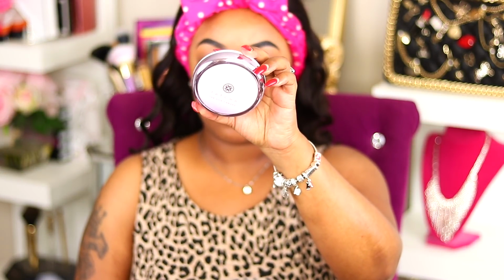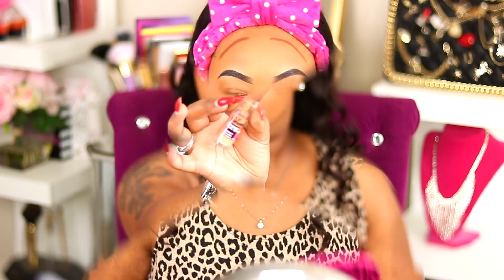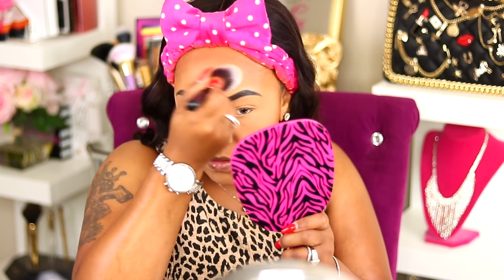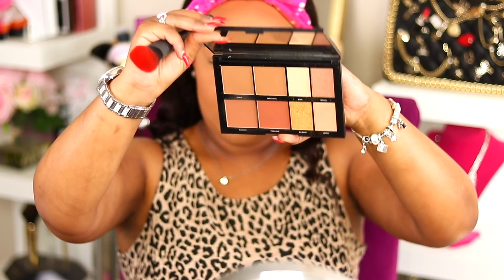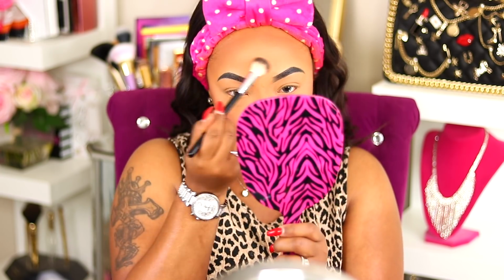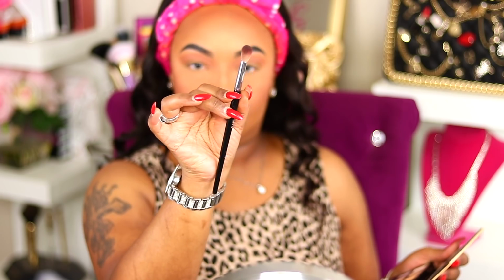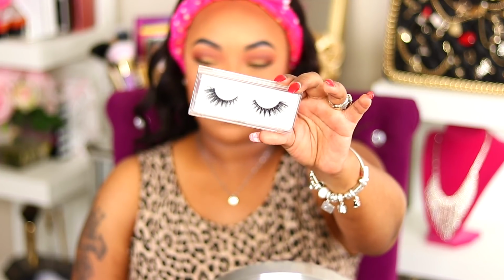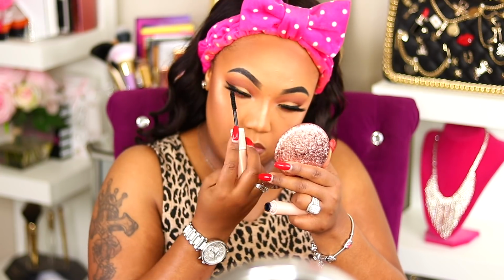GRWM: QUICK AND EASY GLAM MAKEUP LOOK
Hey Loves! Im back with a get ready with me doing this quick and easy glam makeup for any occasion. I wanted to create this quick and easy glam makeup look for beginner. I feel like this makeup look was super easy and anyone can achieve this makeup.